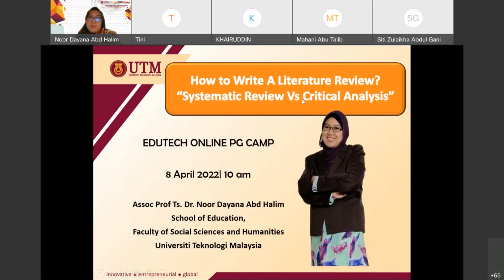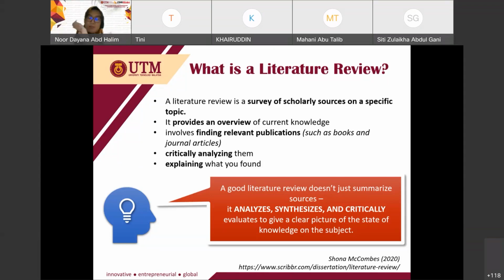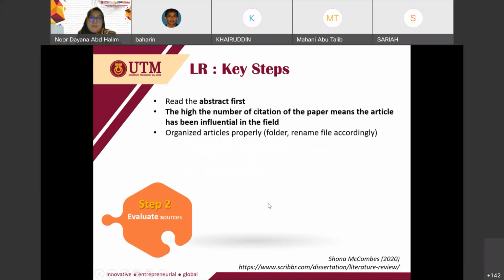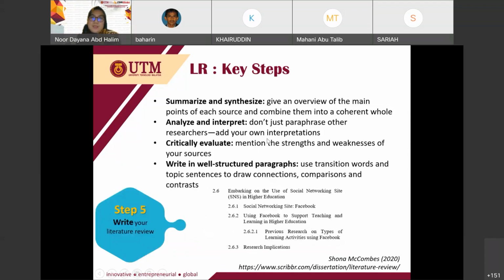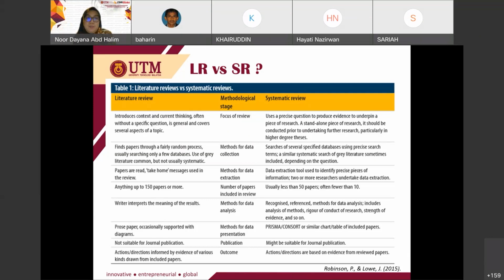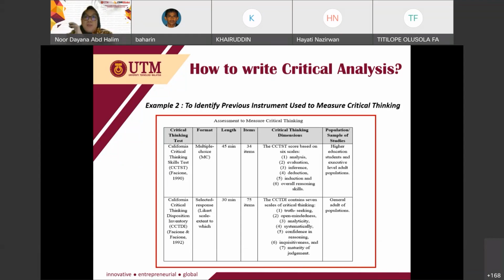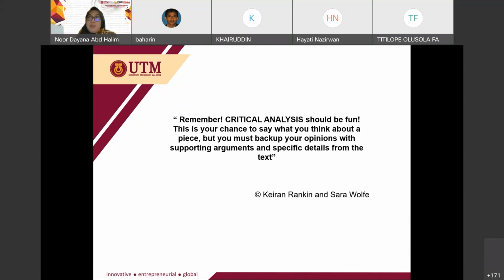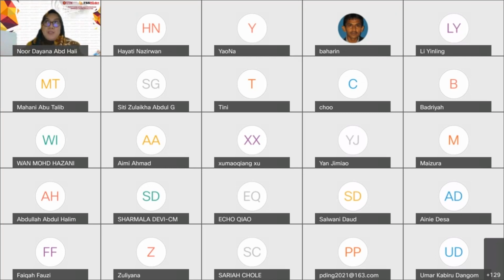How to write a literature review? systematic review vs meta-analysis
Assoc. Prof. Dr. Noor Dayana Abd Halim